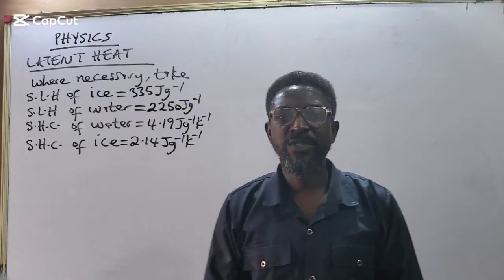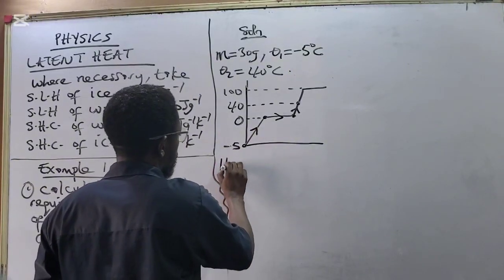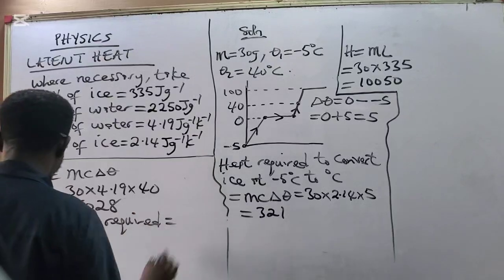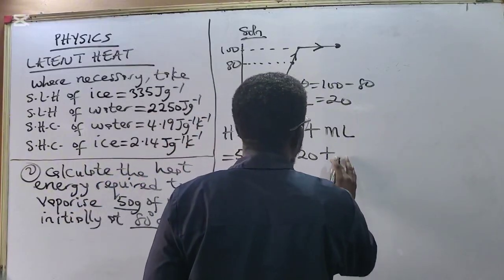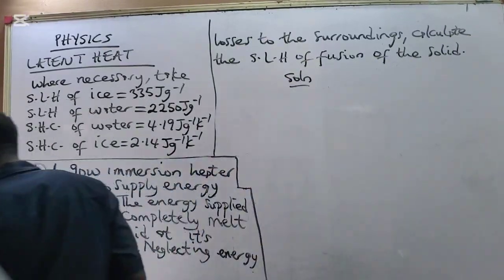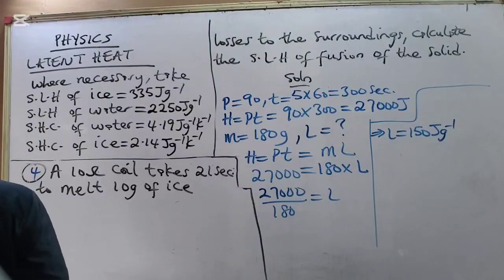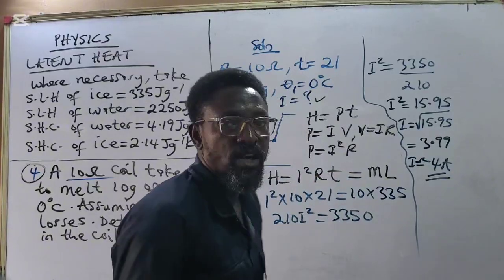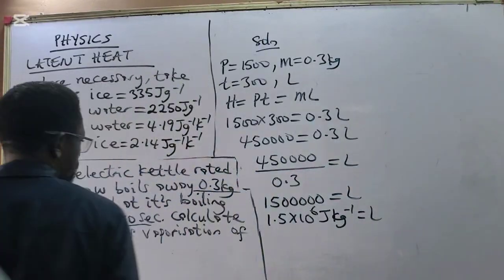Latent Heat Calculations (Part 2) - Fusion, Vaporization-Everything you need to know fully explained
In this video, we solve calculation problems on specific heat capacity and latent heat in a clear, step-by-step manner. You will learn how to apply the heat capacity equation, understand the difference between sensible heat and latent heat, and solve problems involving latent heat of fusion and latent heat of vaporization.

This lesson is suitable for secondary school (high school) students and candidates preparing for WASSCE (WAEC), JAMB, NECO, GCSE, and other similar examinations.

Practice along with the worked examples to improve your problem-solving skills in calorimetry and thermal physics